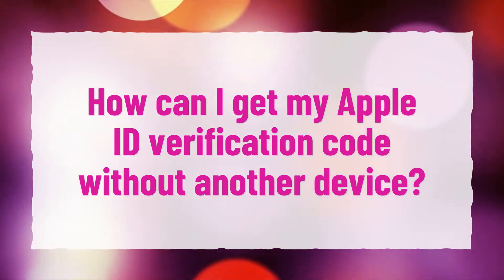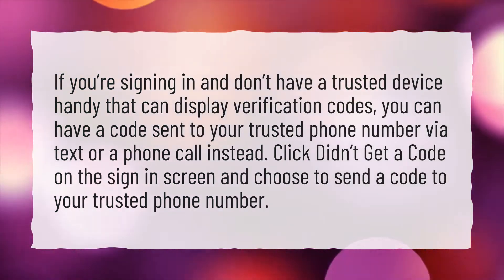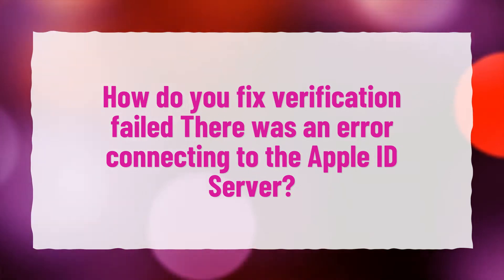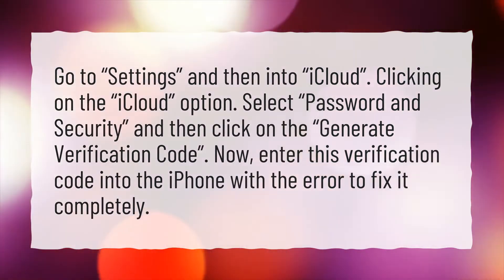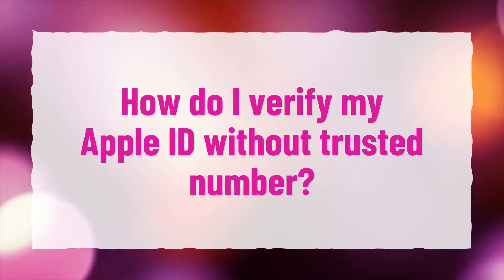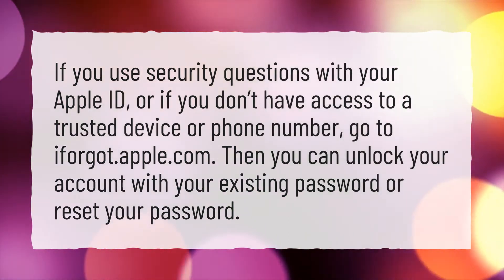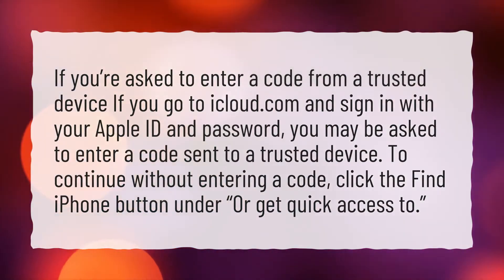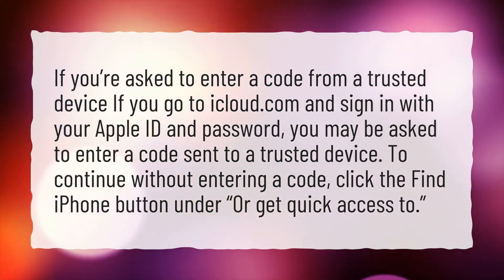How can I get my Apple ID verification code without another device?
More About Why Can't I Receive Verification Code On My Phone? • How can I get my Apple ID verification code without another device?